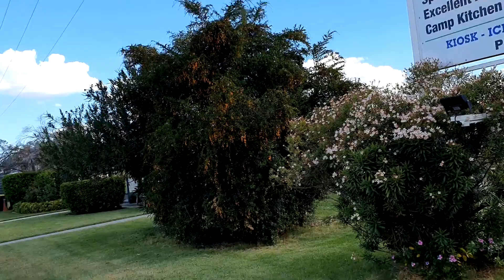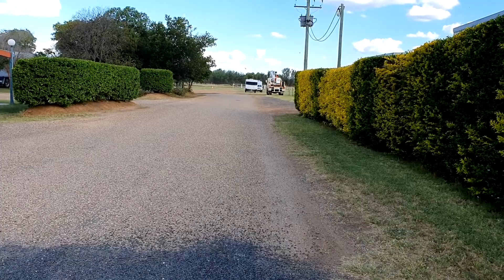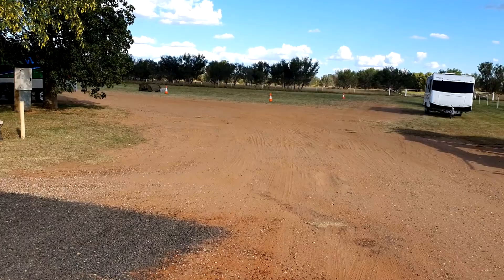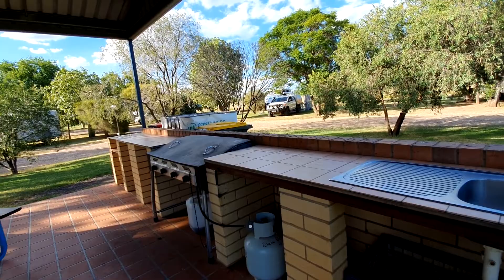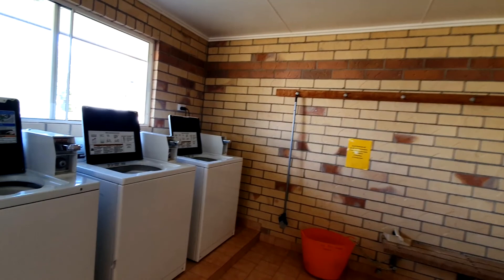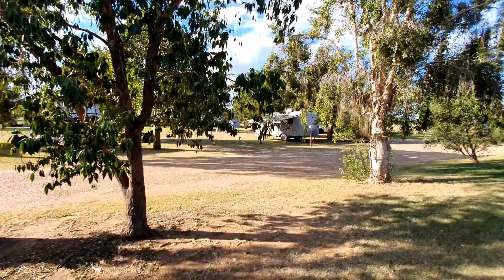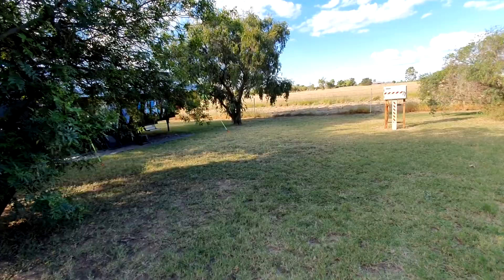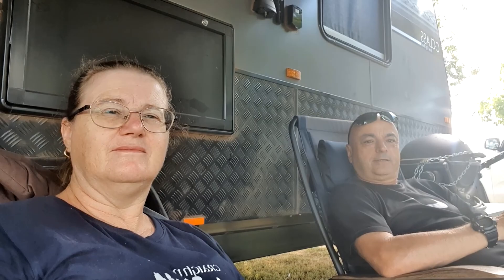Pelican Rest Tourist Park Saint George Queensland - Travelling Australia one town at a time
While staying in St George Queensland we chose to stay at Pelican Rest Caravan Park. This park is small, clean, friendly and we are glad we chose it.

Our aim is to document our travels around Australia driving our Ford Ranger while towing the Essentials caravan.
 We will review places we have stayed and items we use as well as show you any changes we make to our car and caravan.
You will find we are true and authentic people and our videos are not going to be perfect, you just get plain old Jon and Tracie